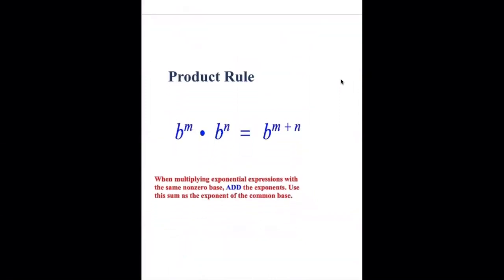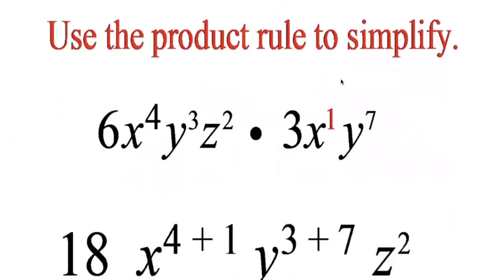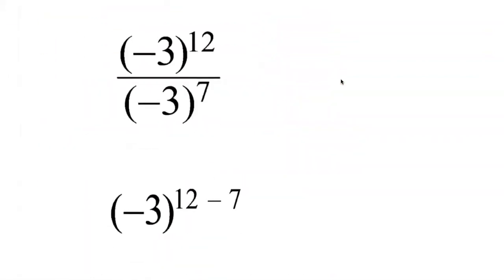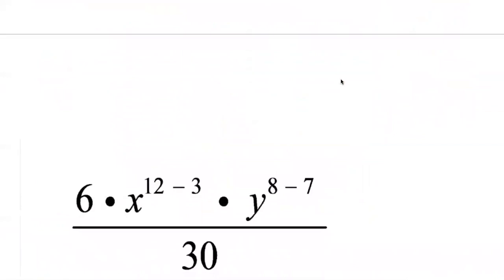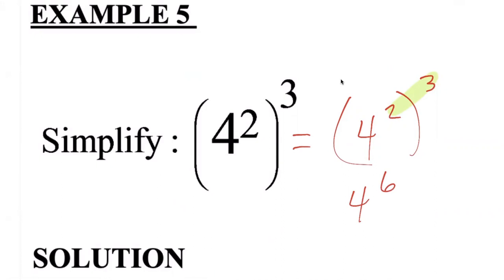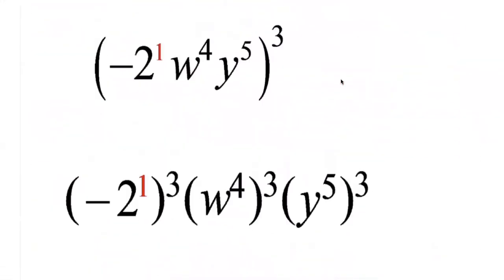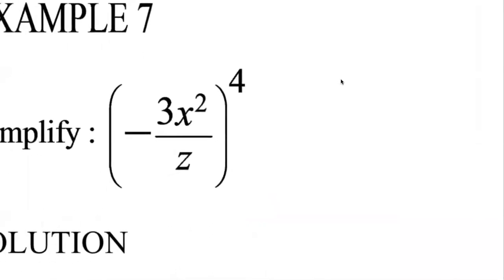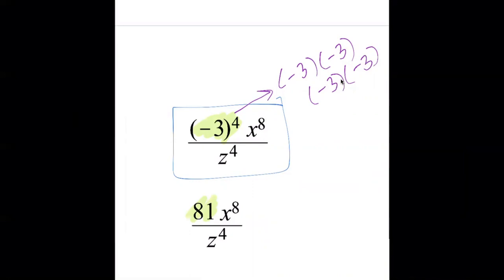Lesson 1 Exponents Part 1